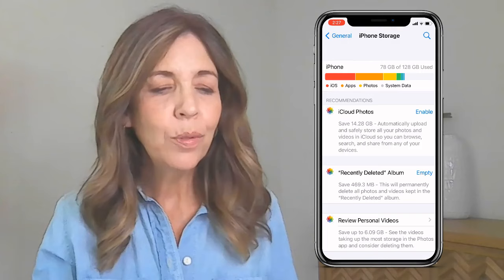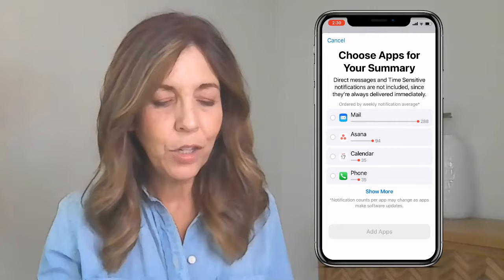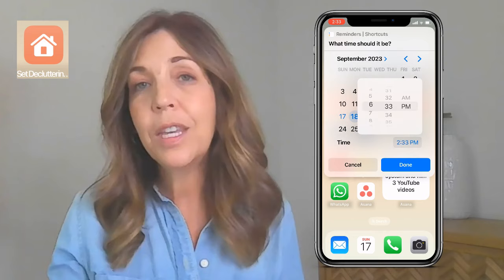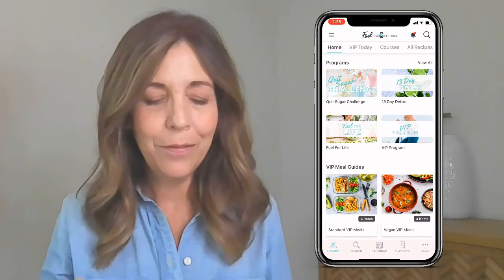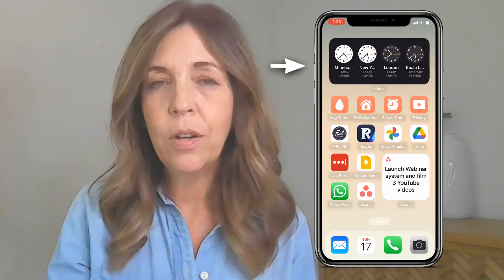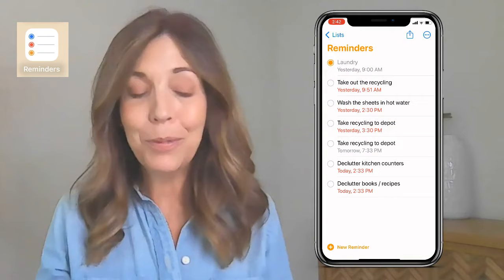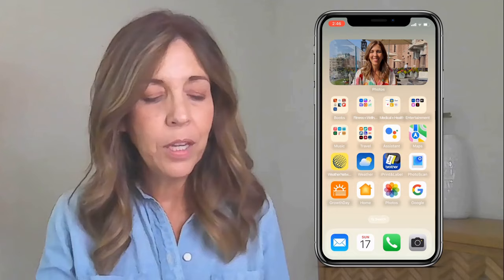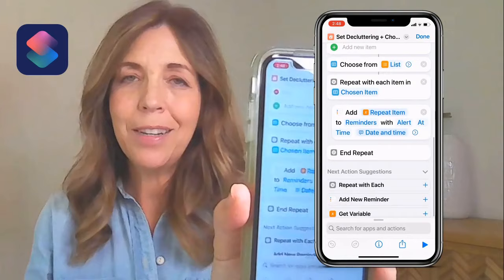How I Declutter and Organize My Phone (Digital Minimalist Tips)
As a busy business owner, my phone is the personal assistant I never knew I needed that helps me run 80% of my business, especially when I'm always on-the-go. In this video. I'll show you my best-kept phone organization strategies and productivity apps I use every day that saved me at least 20 hours of work. Follow along as we go through what's on my iPhone together!